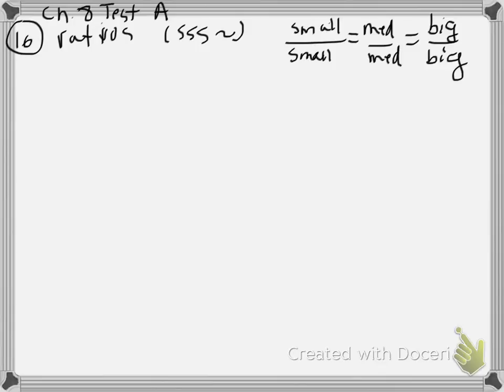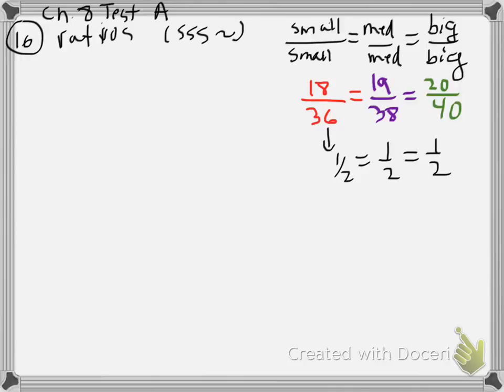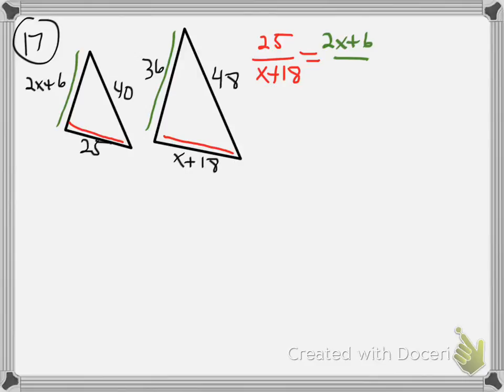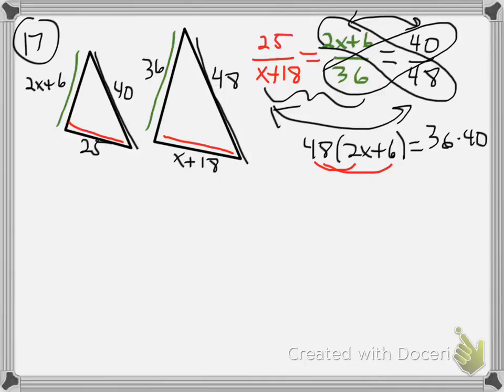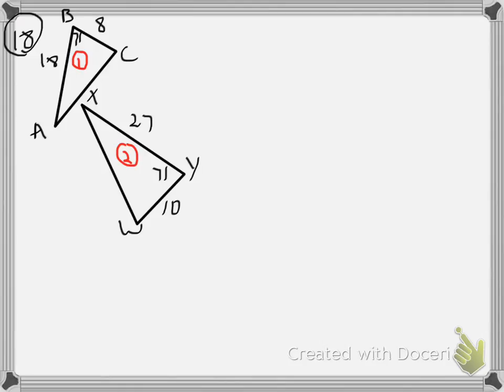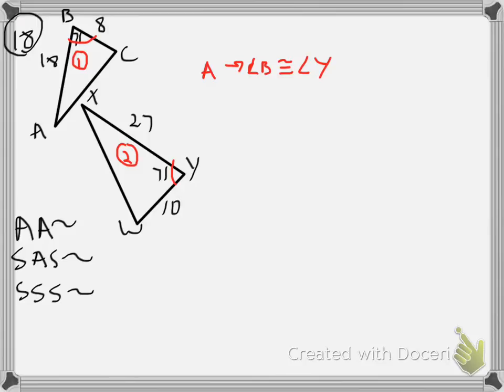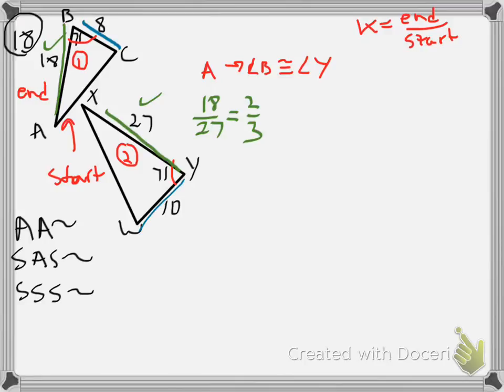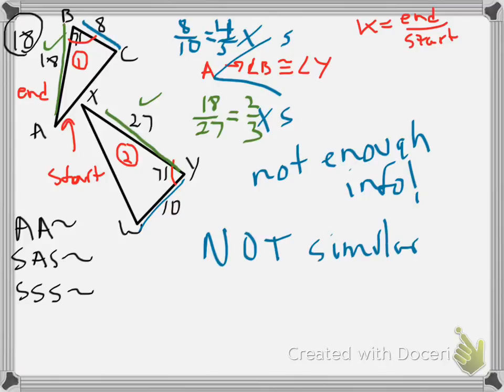Geometry Ch 8 Test A Q16 to Q18